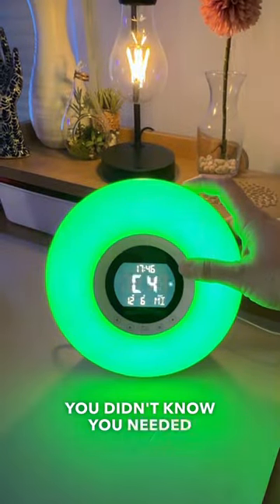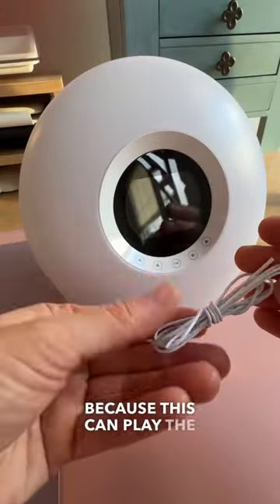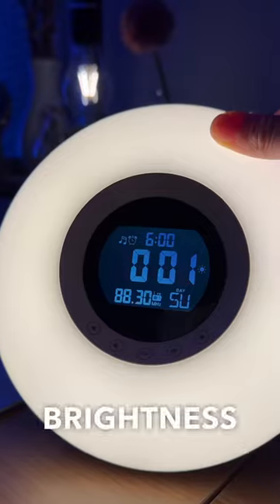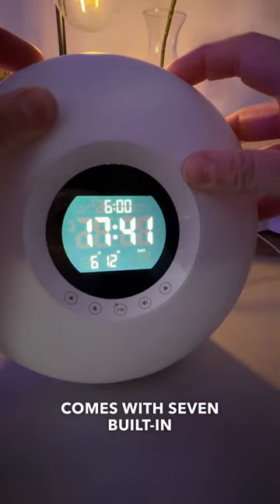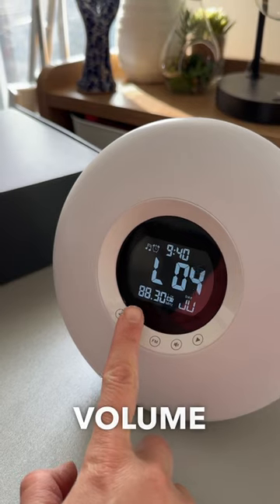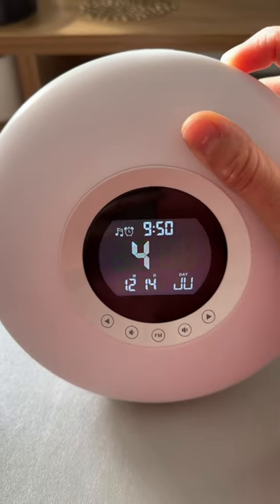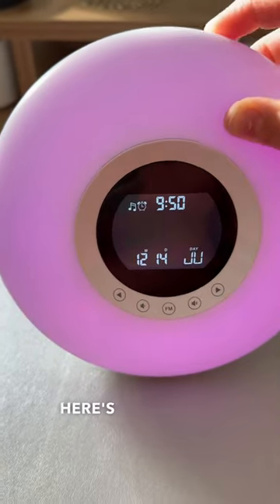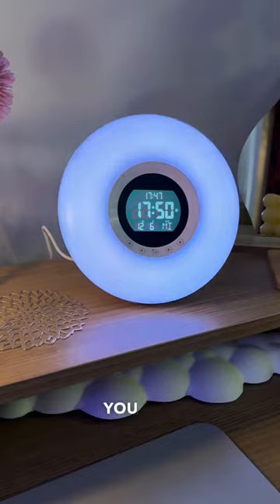Wake Up Smarter with this beautiful HEXAYA Alarm Clock Lamp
Want to learn how to make your own digital planners and more? Take my classes on Skillshare & Creative Fabrica

Products I use:
iPad Pro M1 12.9"

STAY IN TOUCH
s